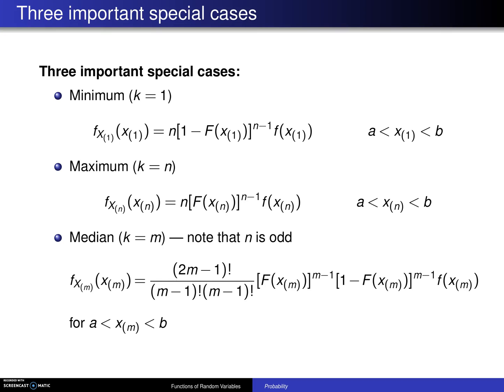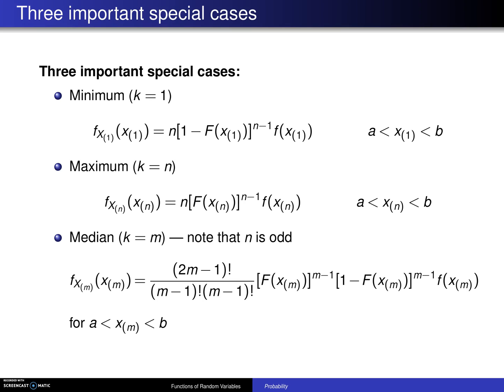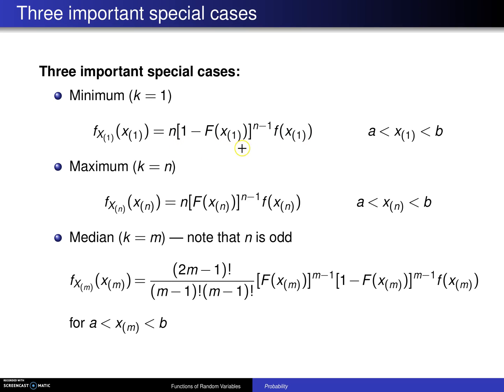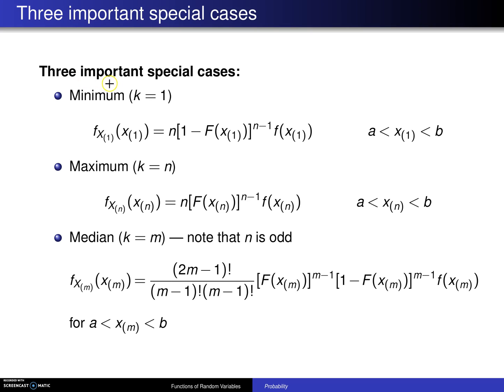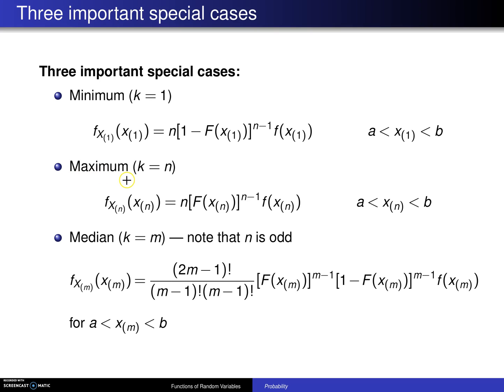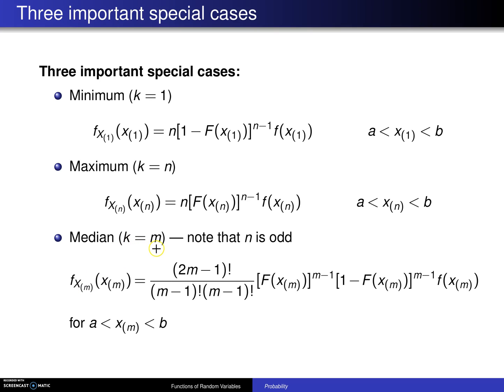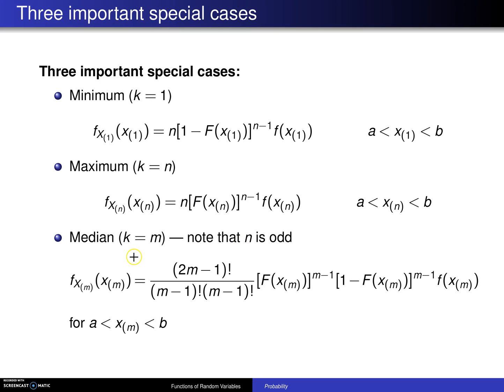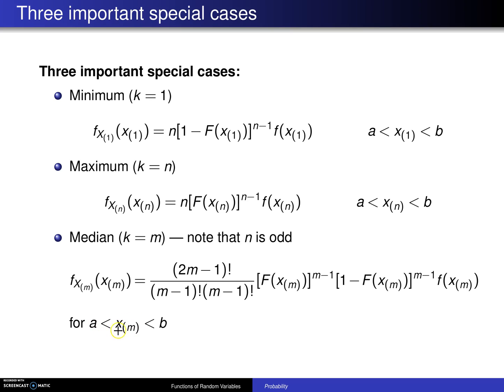Order statistics special cases